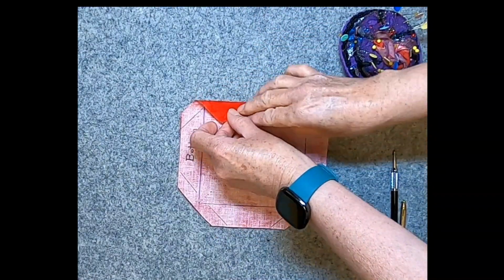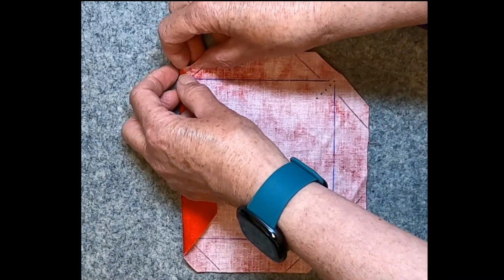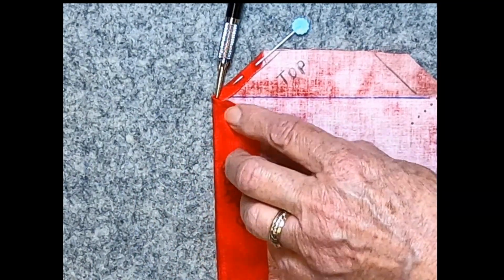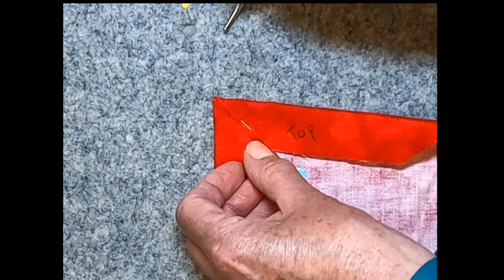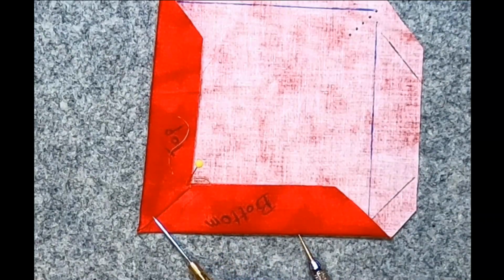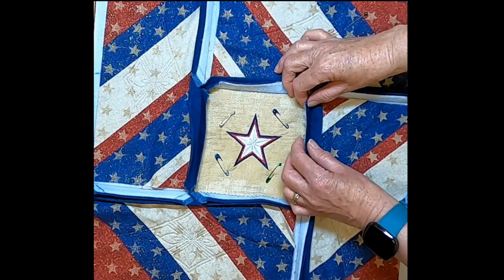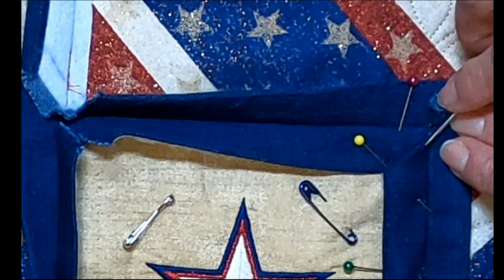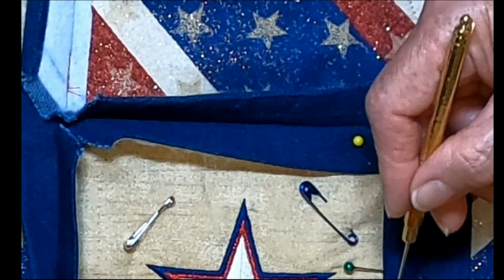Easy Complete Quilt - New step 7 Windmill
This video explains the correct way to fold the corners of rectangular Easy Complete Quilt blocks.